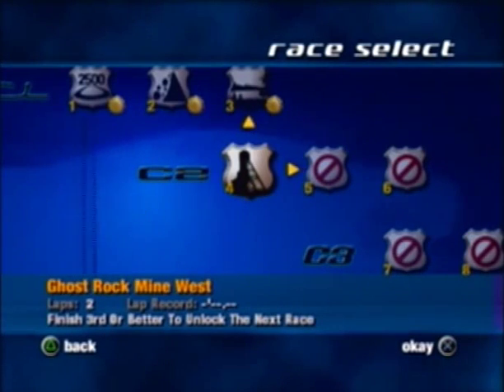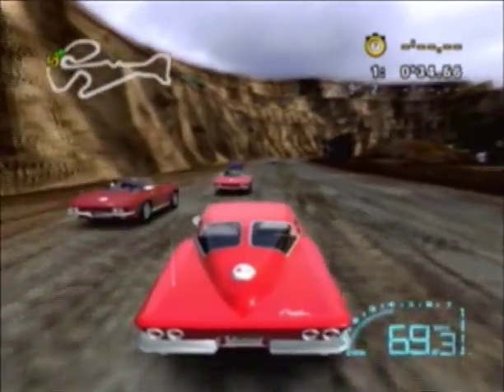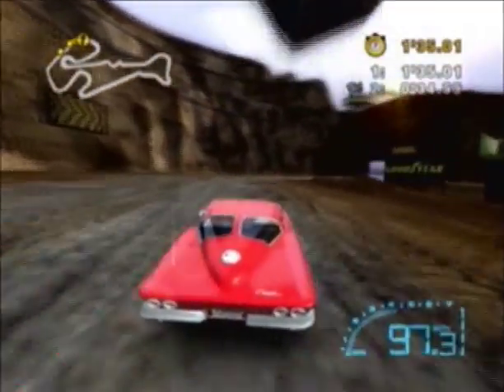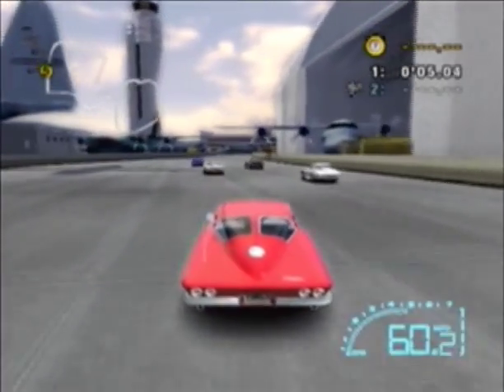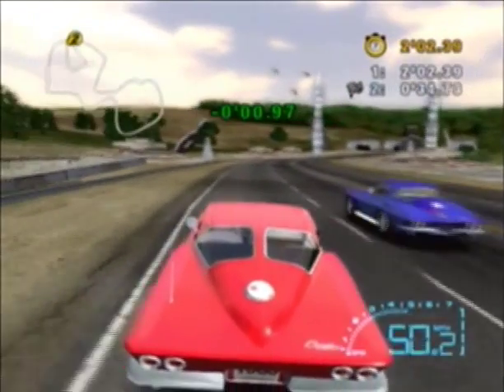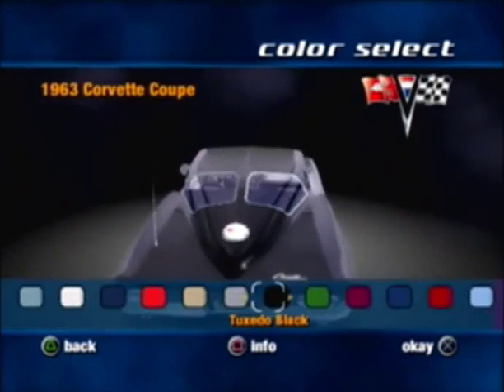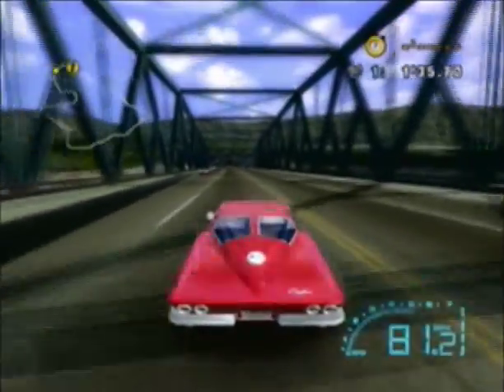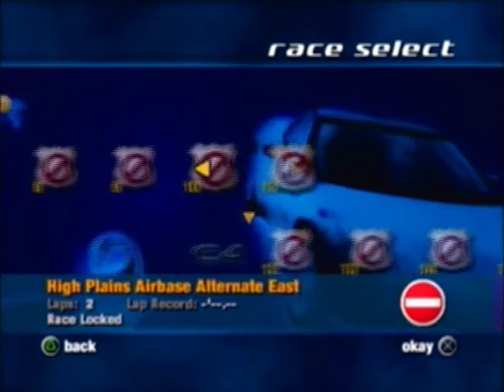Let's Play Corvette Career Mode C2 Races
Today I do the C2 races driving a C2 generation Corvette.